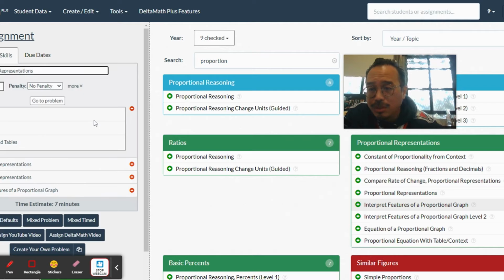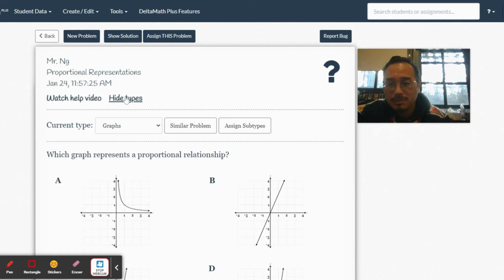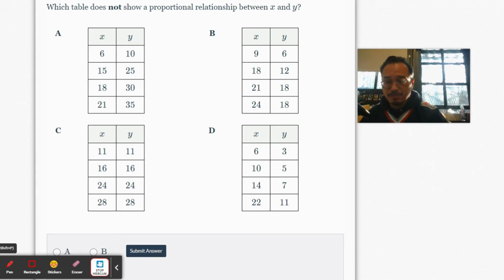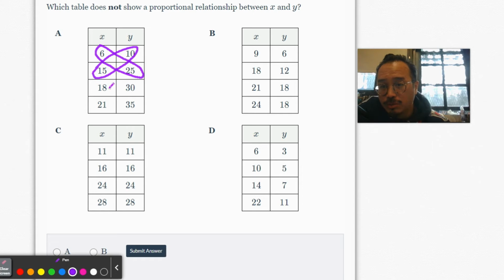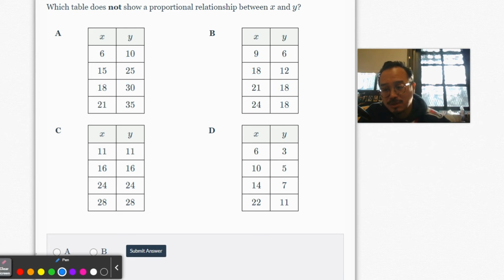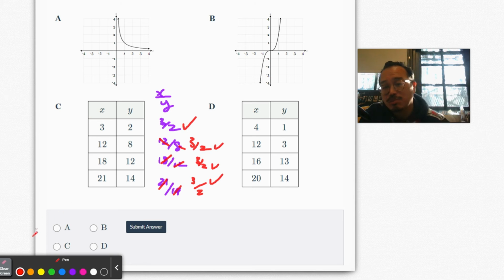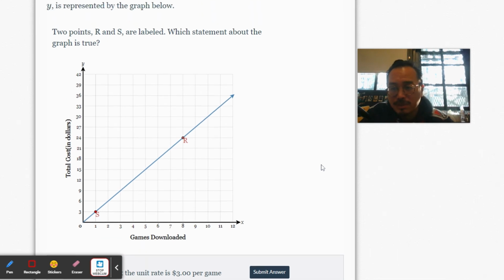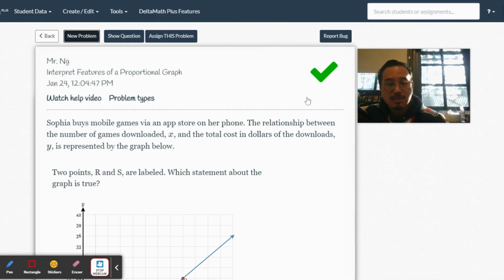Mister Ng "Going Over HW #65"